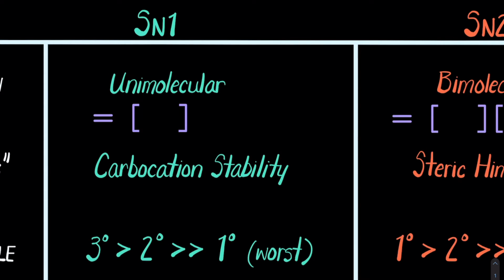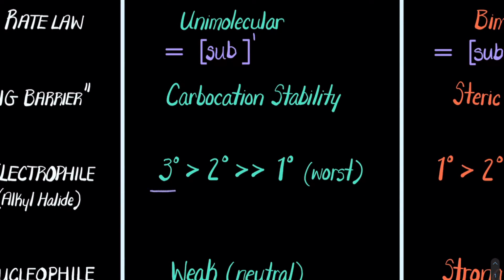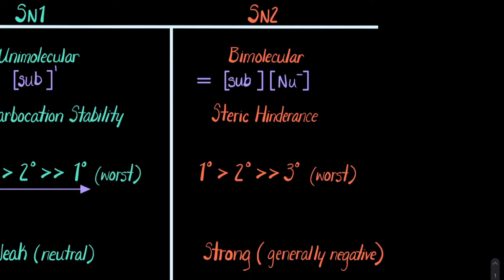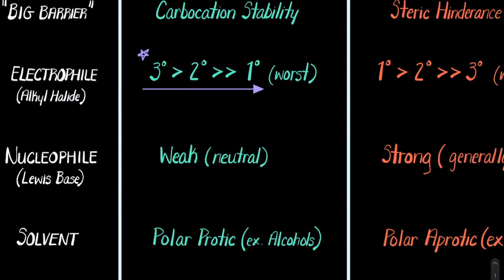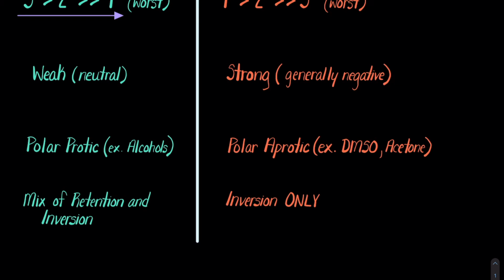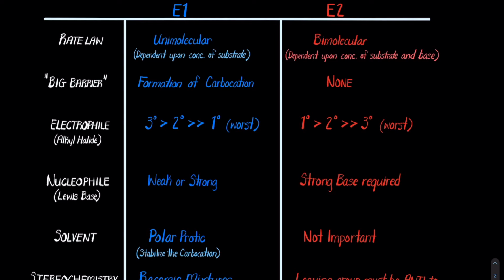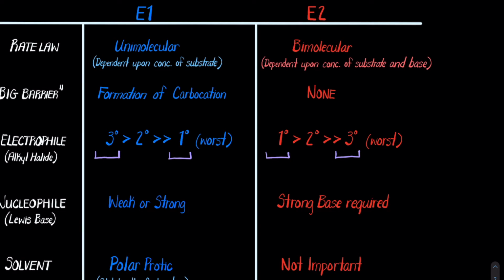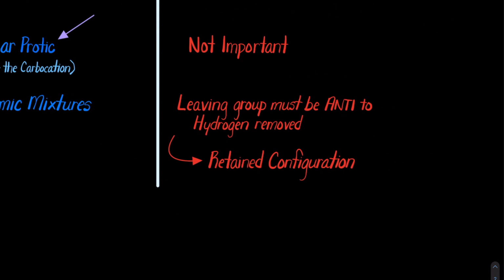Overview of Substitution and Elimination Reactions | SN1, SN2, E1, and E2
In this video David covers an overview and comparison of the SN1, SN2, E1, and E2 reaction mechanisms. He displays diagrams and mnemonics that will help you understand what you need to know when working on problems in organic chemistry that deal with these substitution and elimination reactions.